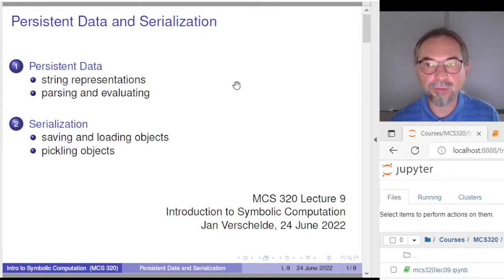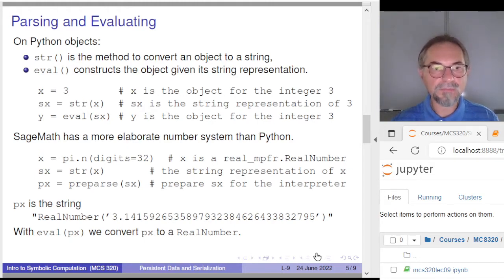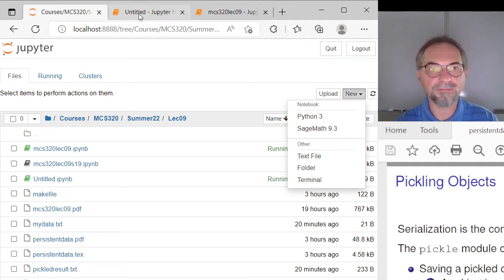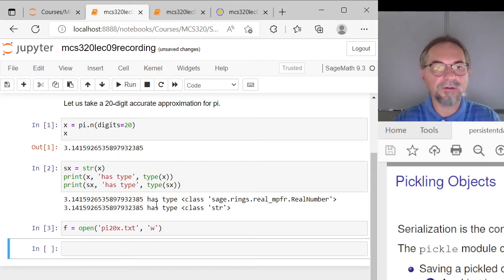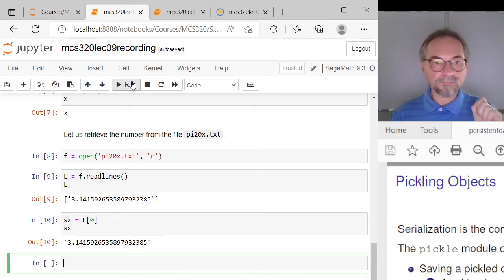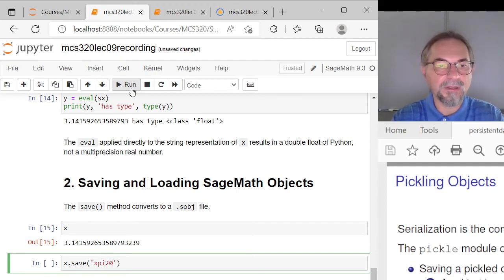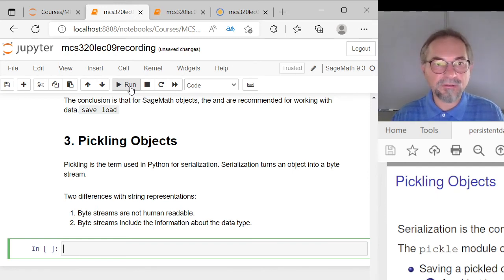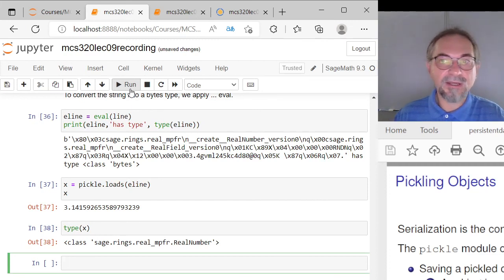Persistent Data and Serialization, writing and reading data in a Jupyter notebook with SageMath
Persistent data is data on file, that persists after a program has continued to run.   We can save data as plain text strings, which is the most general way to save persistent data, but for which the preparse of SageMath is needed when loading the data with the correct type information.  To share data between different Jupyter notebooks, the save method and load function are most convenient.  The lecture ends with the demonstration of pickling, the term used in Python to convert data to byte streams (known as serialization).